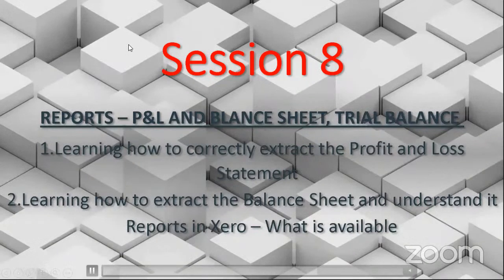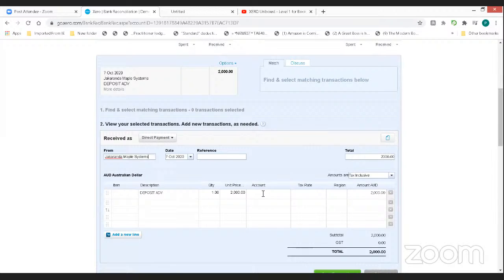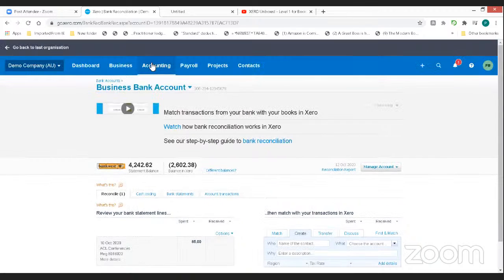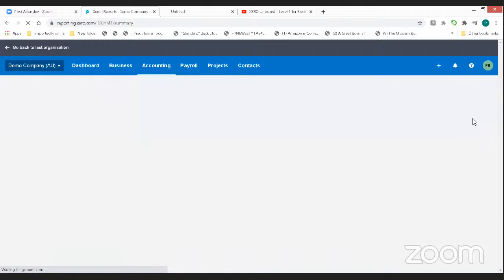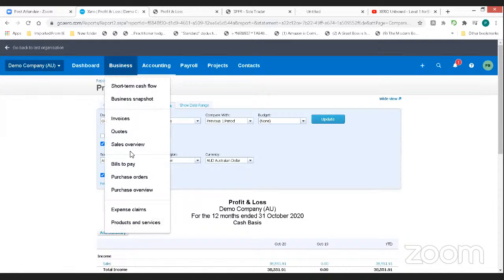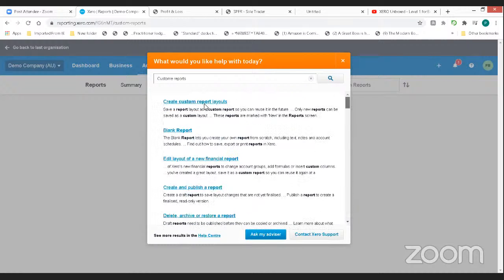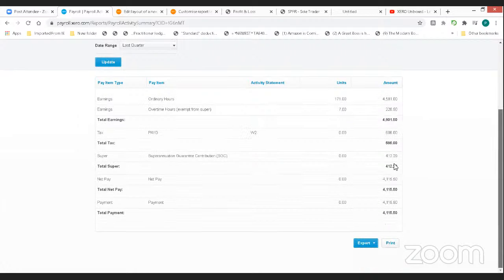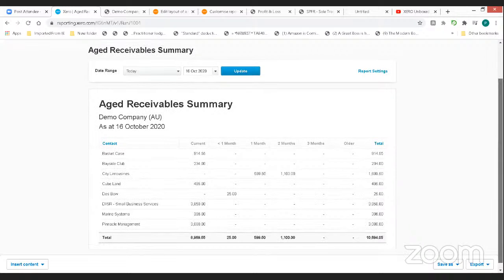XERO Unboxed - Level 1 for Bookkeepers